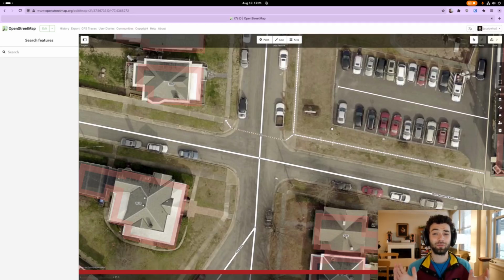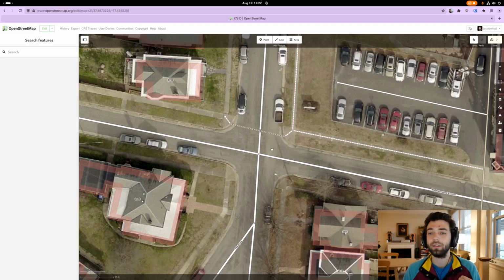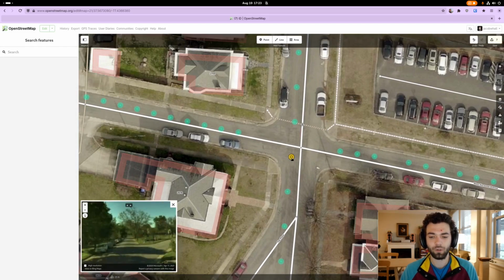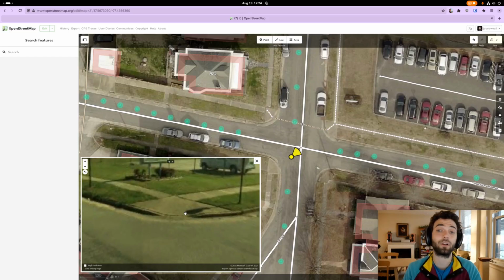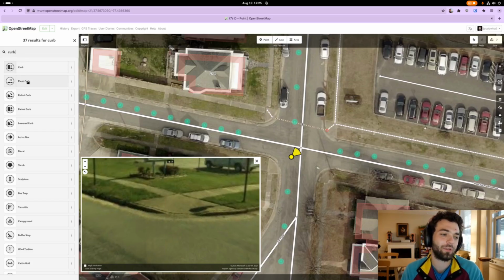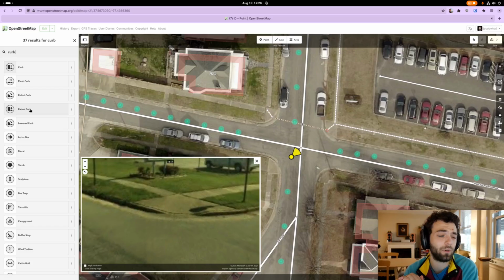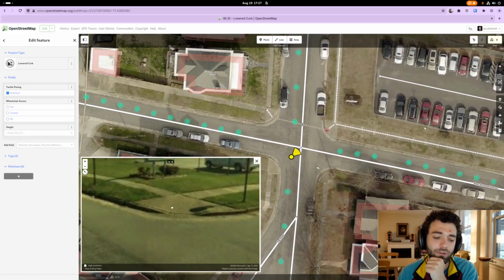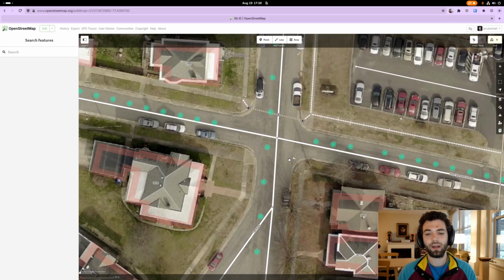Mapping Sidewalks in OpenStreetMap with iD [PART THREE - CURBS]